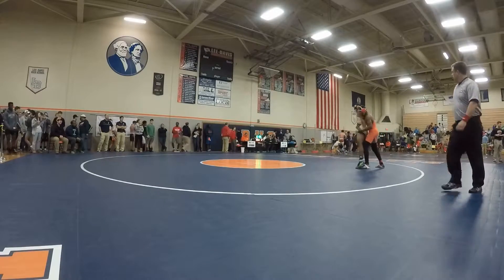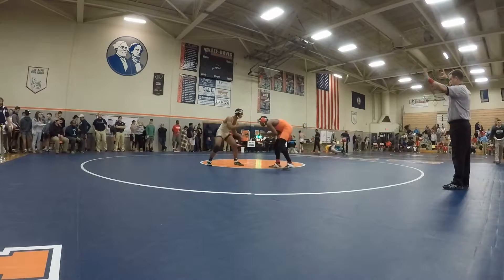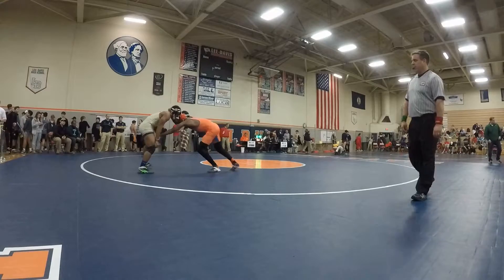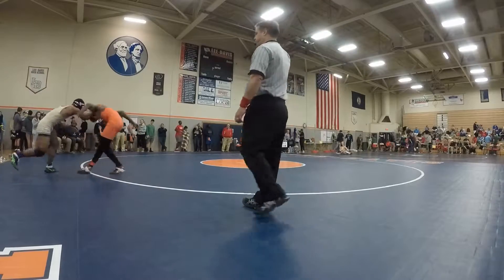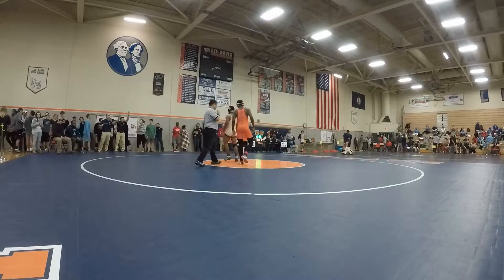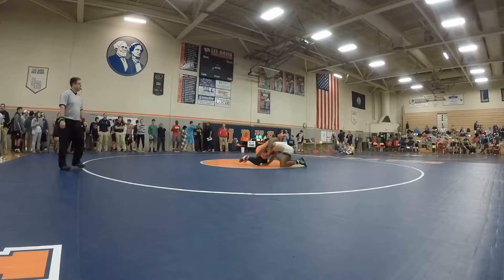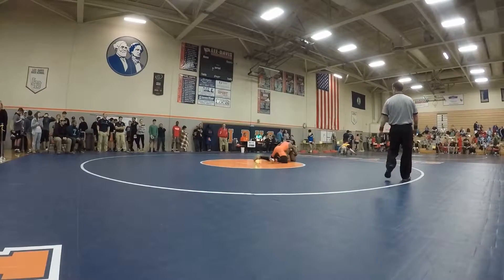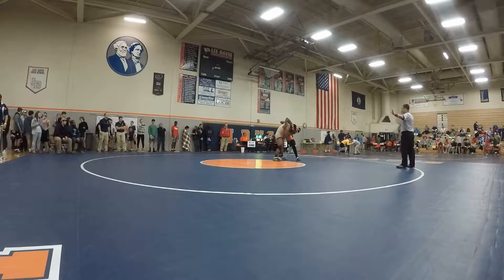2016-2017 - Armstrong Wrestling - Lee-Davis Classic - Quarterfinals - 170lbs